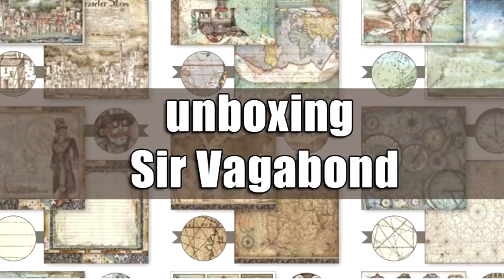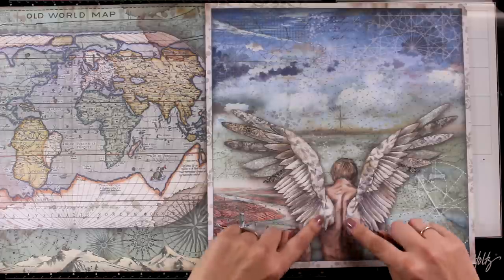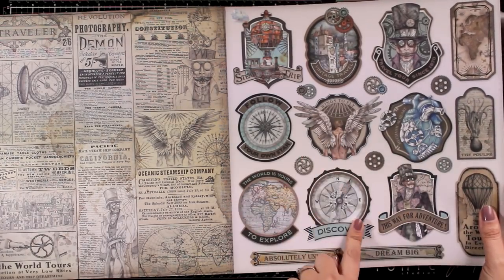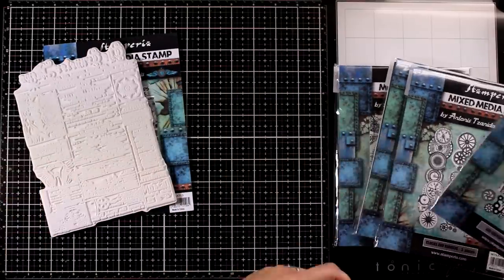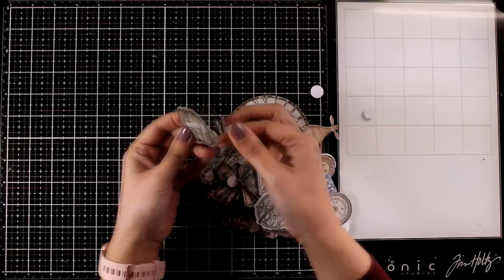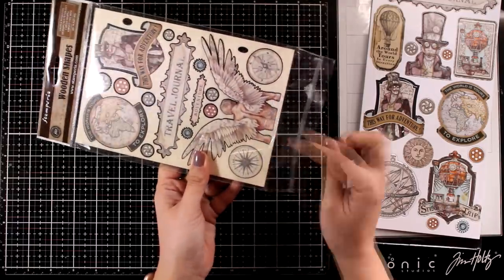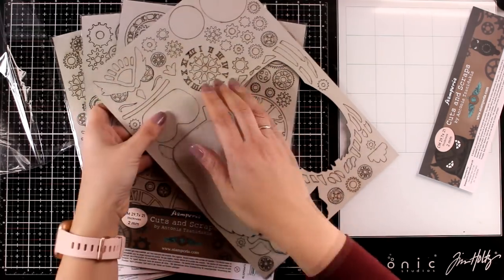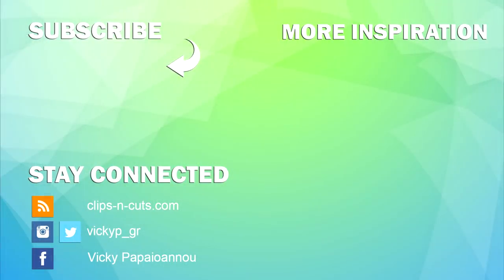UNBOXING | Sir Vagabond by Antonis Tzanidakis for Stamperia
• Stamperia SIR VAGABOND 12x12 Paper